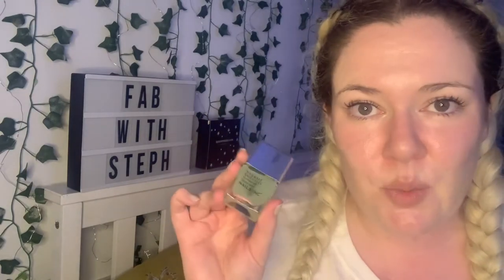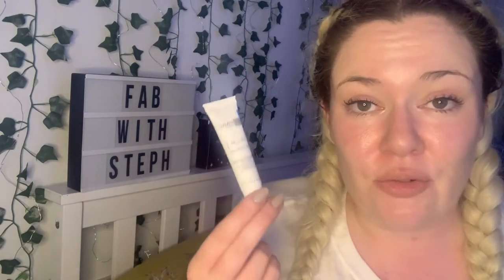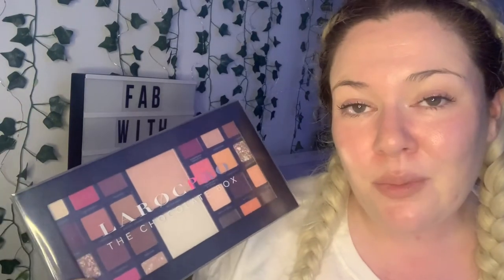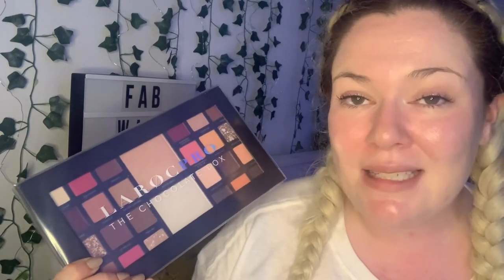Unboxing my AGORA Mega Treat Box | Laroc, Nails inc, Oh K! And a surprise!